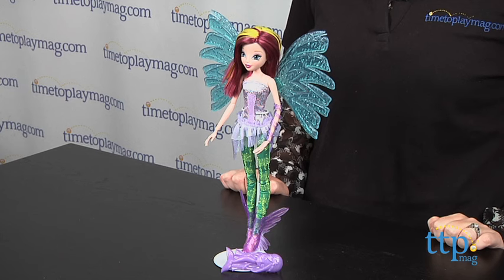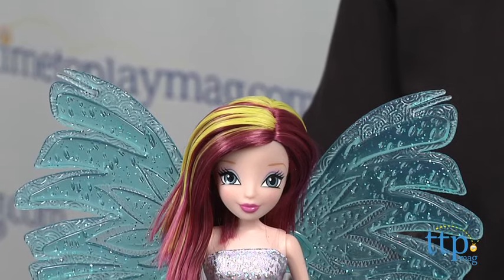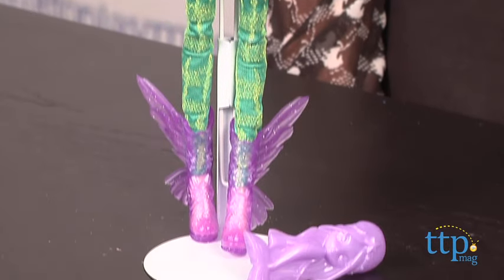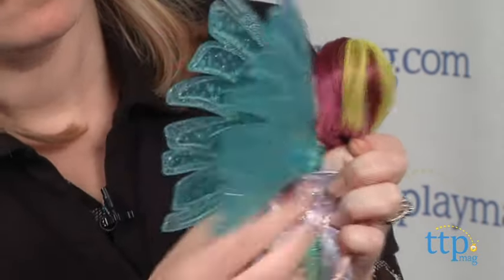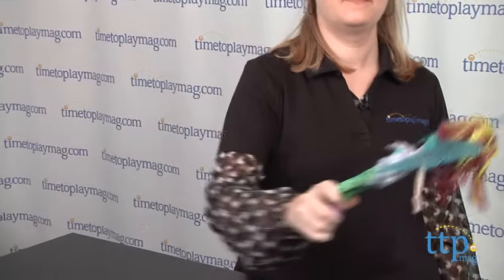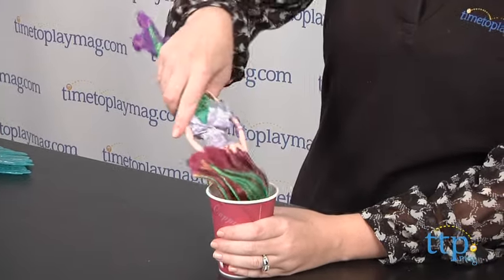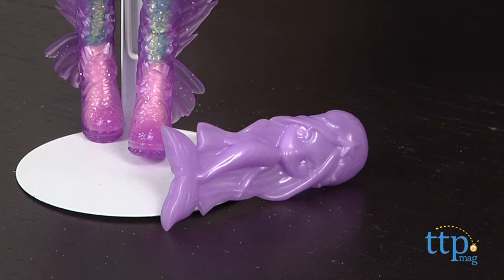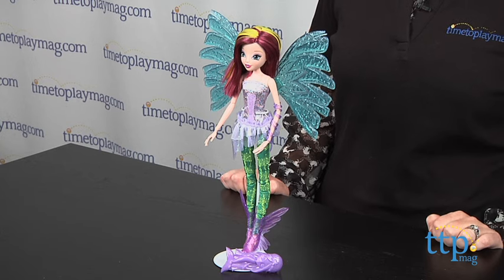Winx Club Tecna Sirenix Doll from Jakks Pacific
For the full review, where it's in stock, and how much it costs,

The Winx Club's latest magical transformation is Sirenix. This power makes the Winx Club fairies more powerful underwater, allowing them to fight the villain Tritannus. Kids can bring this new power to life with the Winx Club Tecna dolls.

The 11.5-inch Tecna Sirenix doll comes with a sparkly pair of plastic wings that flutter as kids move the doll. The wings are removable so that kids can play out Tecna's "regular girl" moments at Alfea College and recreate Tecna's transformation into a Winx Club fairy. The wings can also be placed on any other Winx Club doll, sold separately. The doll also has color-change hair. Just place the doll's hair in cold water and watch the yellow hair streaks turn green. This poseable doll also comes with a mermaid-shaped hairbrush.